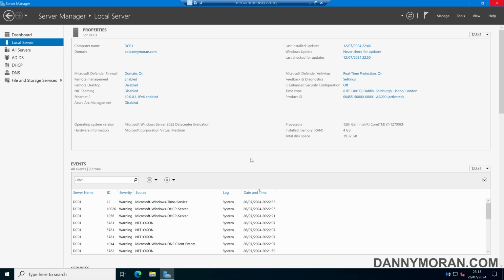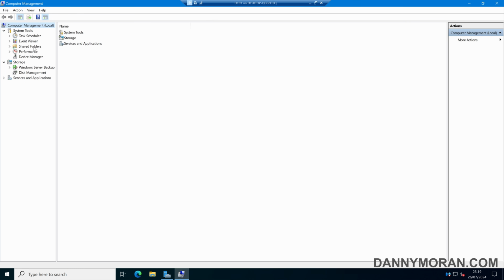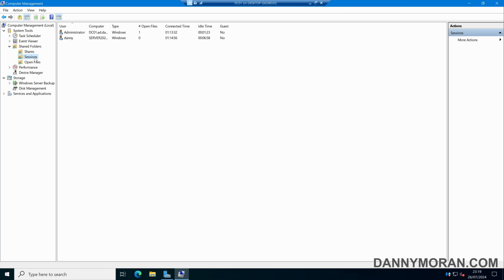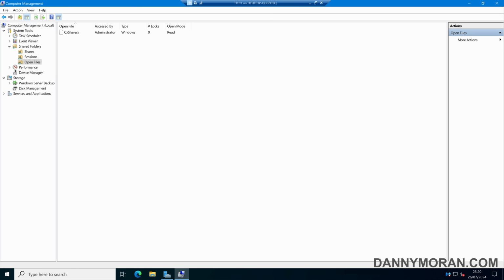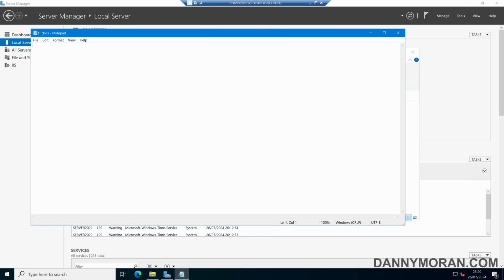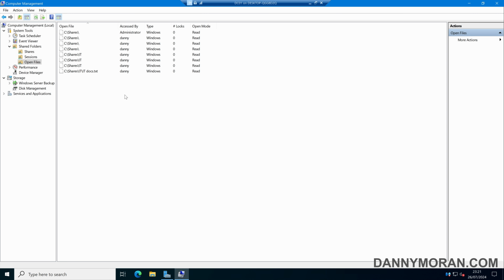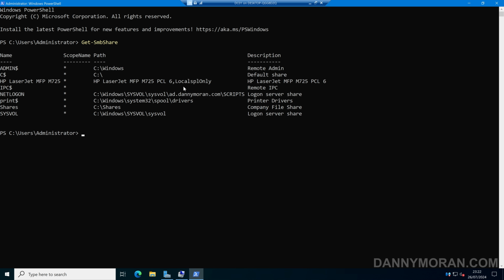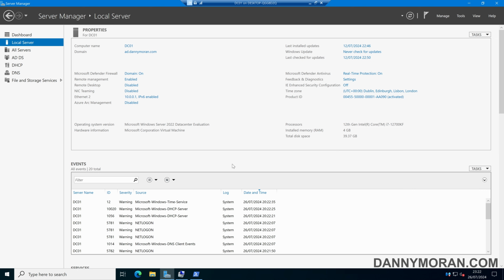How to check who is currently accessing files and folders on a Windows file share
Learn how to see what users have active sessions to a Windows file share and what computers those sessions are coming from. In this example, I show you how to use the Computer Management console to see what users have active sessions to a Windows file share, what computer they are connecting from, and what files and folders they currently have open.